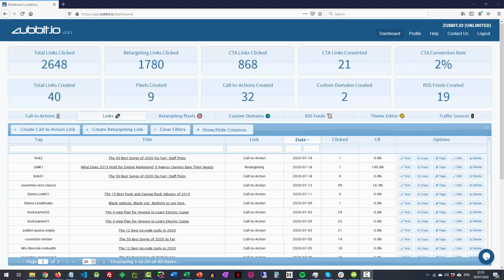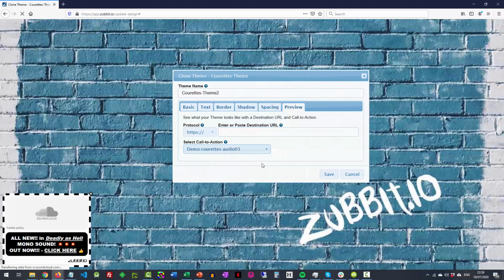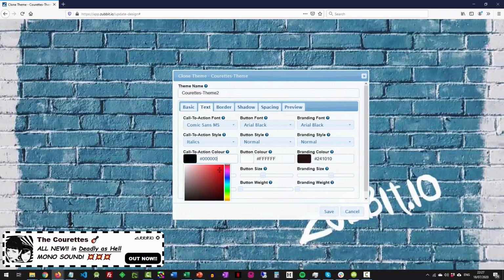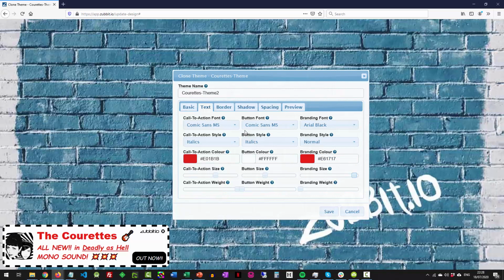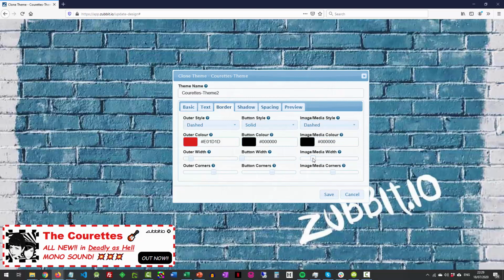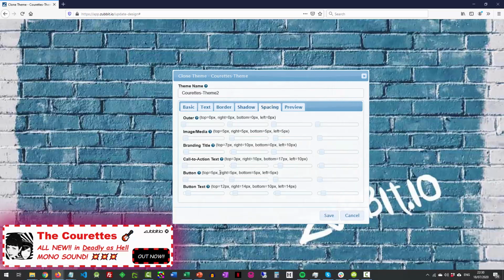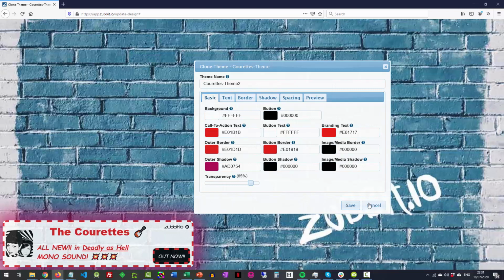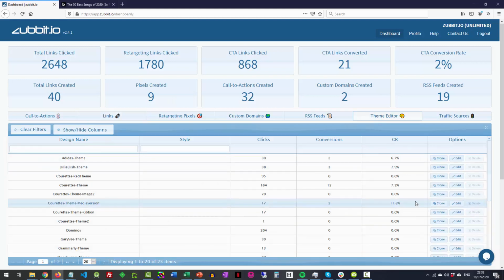How to Create a zubbit Theme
zubbit.io 🚀 is a powerful Link Shortener that helps you Increase Traffic & Sales by adding Branded Call-to-Actions & Retargeting Pixels to every link you share 🔗 CLICK SHOW MORE!!

zubbit is the Ultimate Link Shortener on the market today!

Here's what it can do:

1) Add a fully Branded Call-to-Action/Advert to every link you share. 🏷

You can share content from any of your favourite websites, maybe Mashable, TechCrunch, CNN - whatever! but the difference is instead of just sharing great content you can now add a Branded Call-to-Action advert to those sites and share a zubbit link instead. That link will still take the viewer to the content but they will now see the content PLUS the advert 😊 Plus if people share your links and they go viral then BOOM your Call-to-Action goes with it!

You can create Branded Call-to-Actions from Video 📺, Audio 🎧, Images 📷 & Social Media 😊 content like TikTok, Facebook, Instagram, Twitter, Pinterest, Quora, Reddit, Kickstarter...

zubbit also comes with a powerful Theming Engine which gives you complete control over how your Adverts look 🎨

2) Turn every link you share into a laser targeted ad! 🎯

Imagine being able to retarget anyone who clicks on your links either from your emails, or Medium blog or anywhere you share a link. Well, zubbit.io lets you shorten any link and add one or more retargeting pixels to your links. zubbit.io works with all the retargeting platforms including Adroll, Choozel, Criteo, Ensighten Tag Manager, ExactDrive, Facebook, Google AdWords, Google Tag Manager, Instagram, LinkedIn, Perfect Audience, Pinterest, Quora, SiteScout and Twitter.